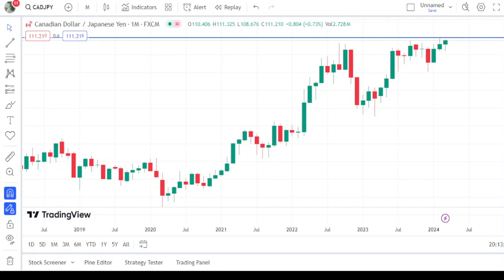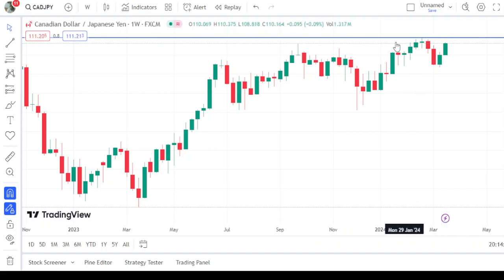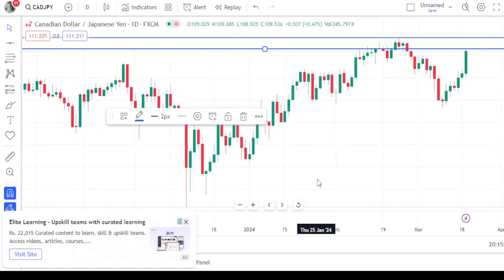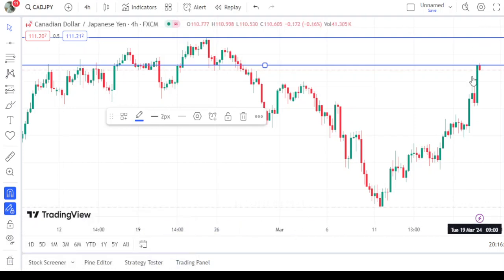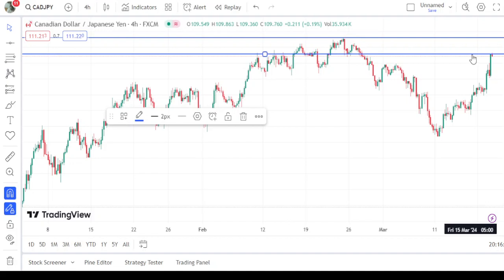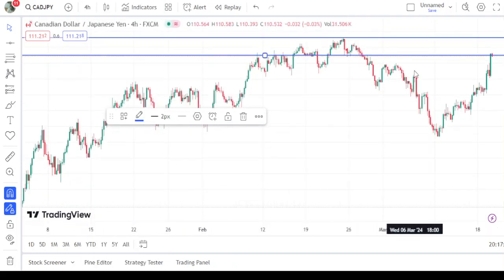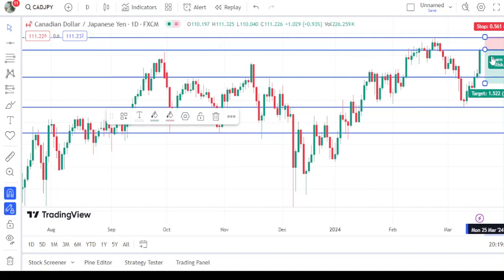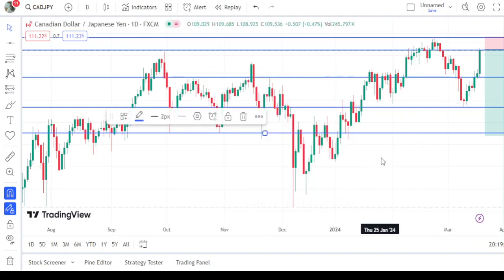CADJPY ANALYSIS/CADJPY ANALYSIS TODAY/CAD JPY FORECAST NEXT WEEK